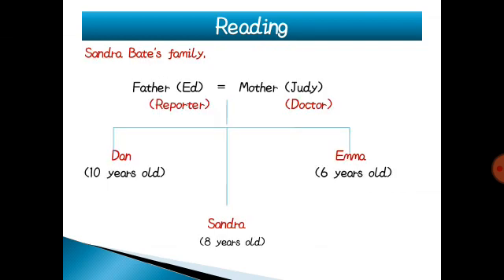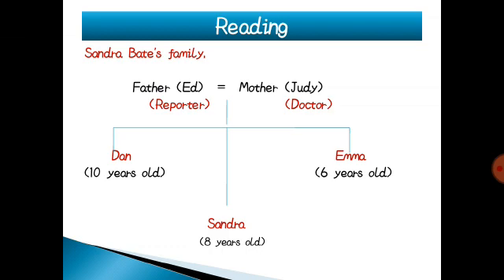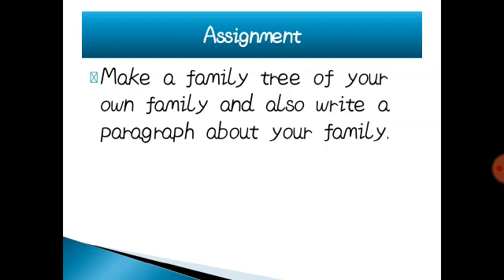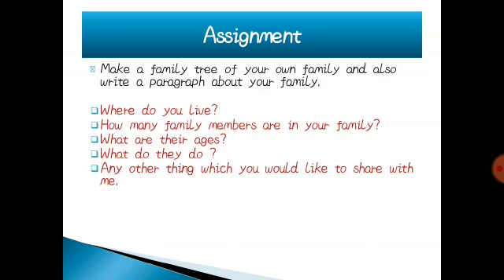Grade 3 English Lecture # 3